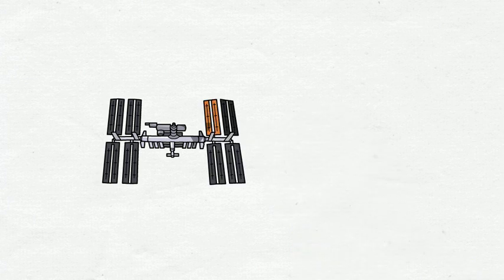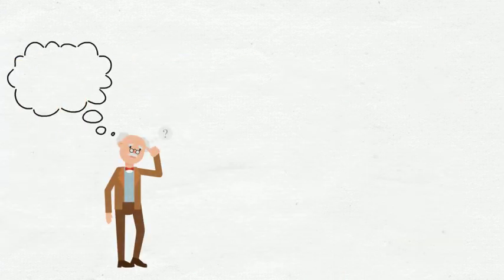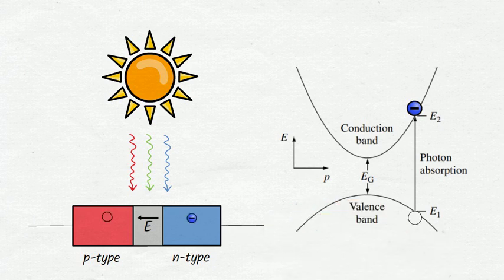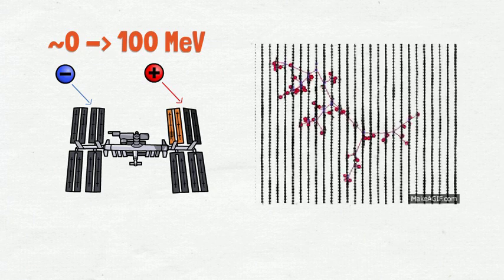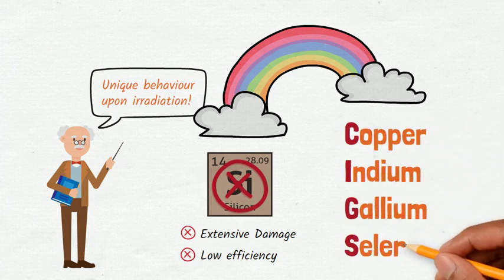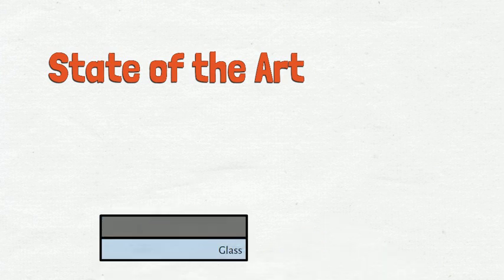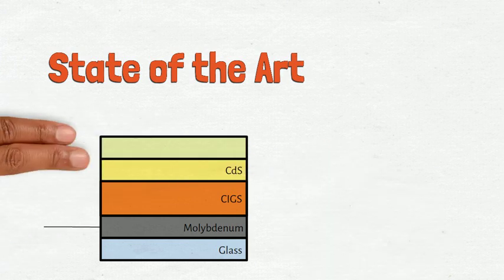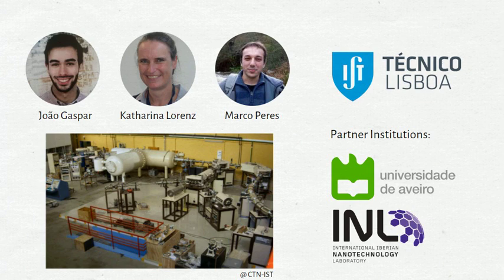PMEFT - João Gaspar "Testing the radiation resistance of CIGS solar cells for space applications"